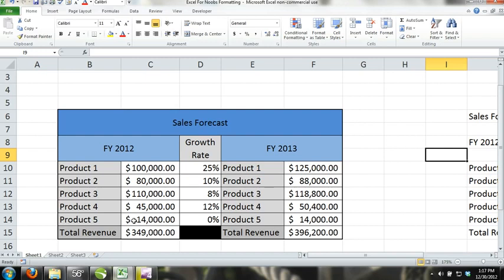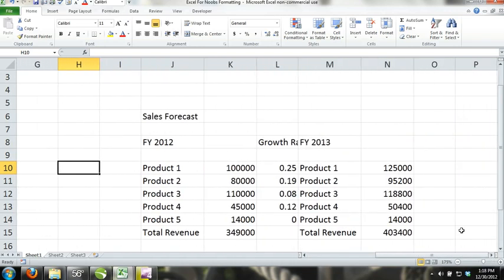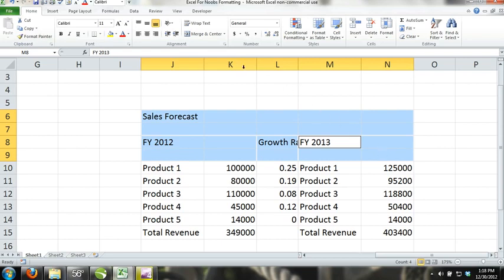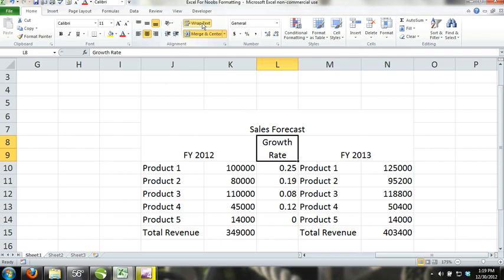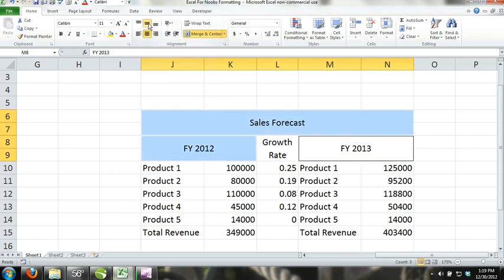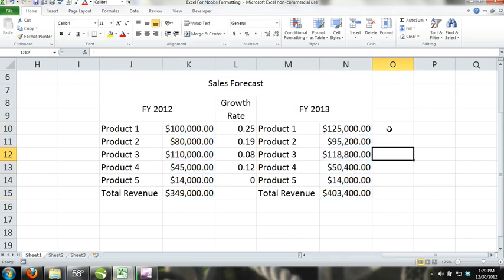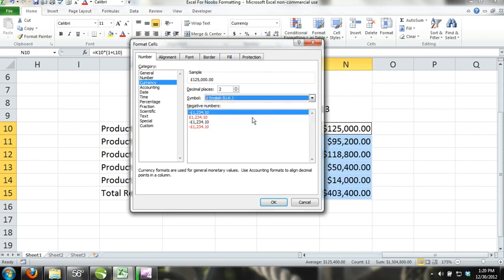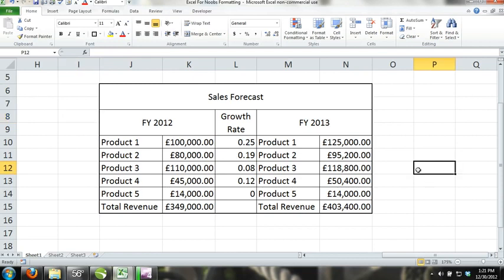Excel 2013 Tutorial For Noobs Part 10 Merge Cells, Alignment & Formatting Numbers 2007 2010 2013